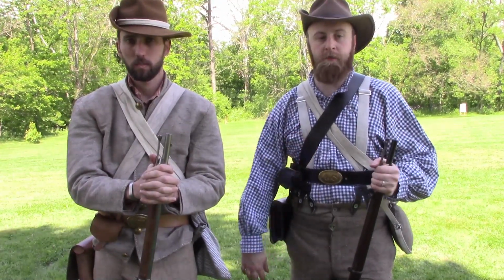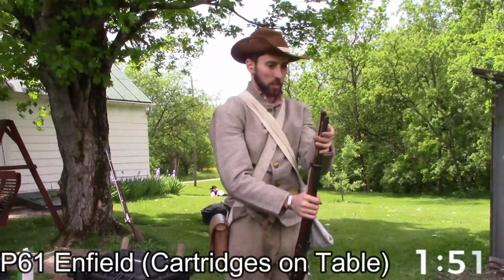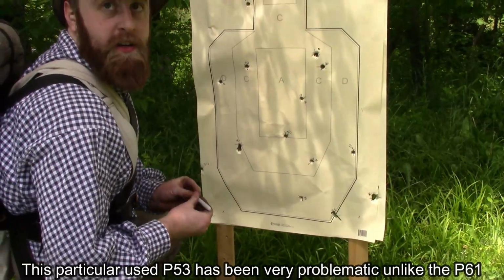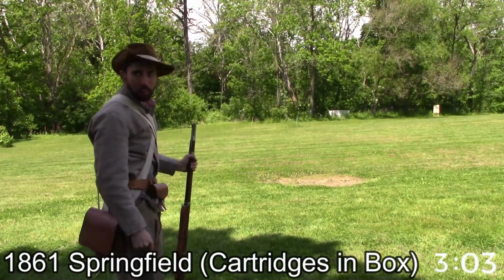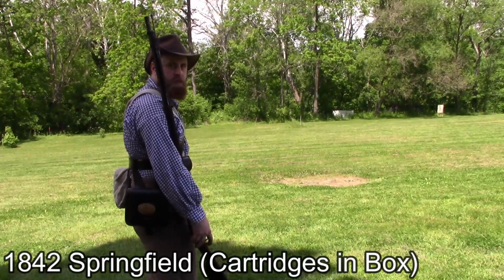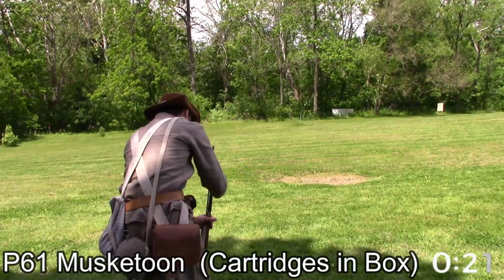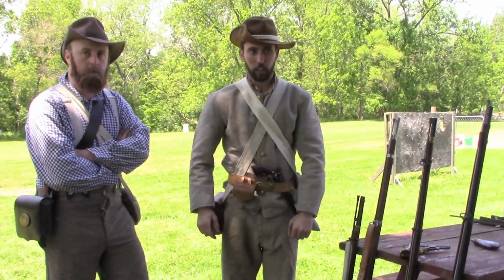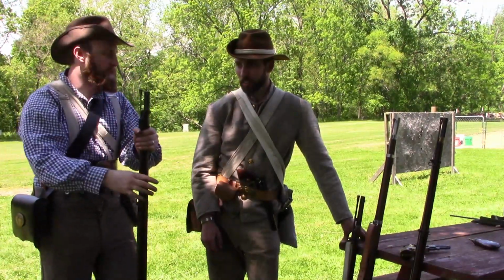The Five Shot Muzzleloader Challenge with the dreaded Burton cartridge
@papercartridges6705 Has challenged the muzzle loading world to compete in the 5 shot challenge and build a shrubbery.  We only did one of those things!

1:40- P61 Musketoon (with cartridges placed on table)
4:08- P53 Enfield (with cartridges placed on table)
6:32- P53 Enfield (with cartridges in cartridge box)
8:55- 1861 Springfield (with cartridges in cartridge box)
12:29- 1842 Springfield (with cartridges in cartridge box)
15:27- P61 Musketoon (with cartridges in cartridge box)
18:08- conclusions